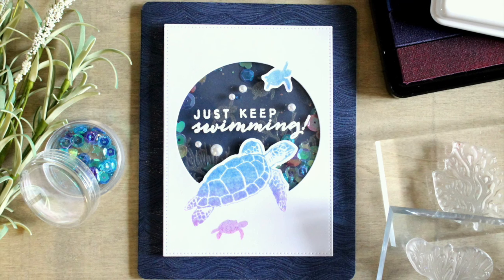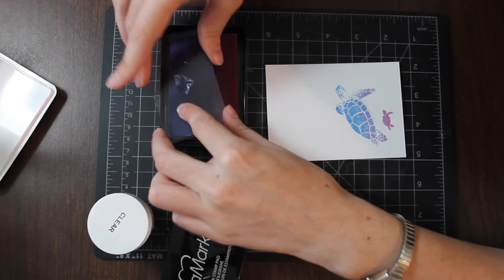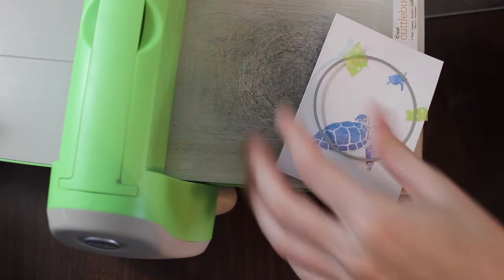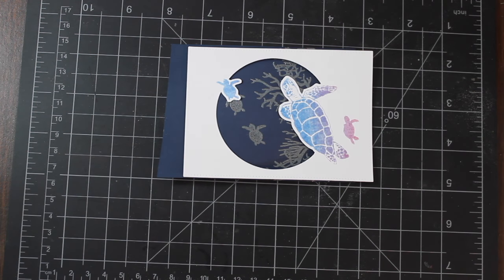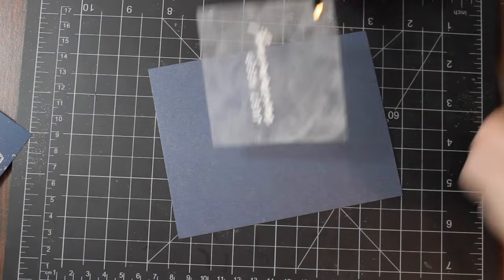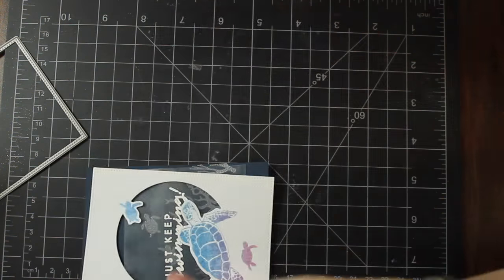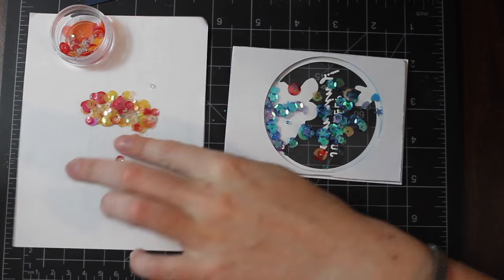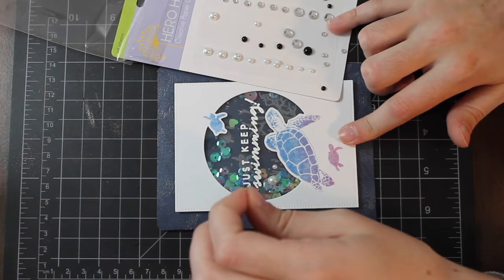Embossing on Acetate // Hero Arts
In this video, I show how to heat emboss on acetate, as well as some other stamping and die cutting tips.

Click SHOW MORE for supply list and details.

Cardstock: Bazzill shimmer navy cardstock, Michaels white cardstock
Stamps: Hero Arts July My Monthly Hero, Wave Pattern background and Color Layering Goldfish
Other: Hero Arts White Satin Pearl White and Clear embossing powder, Lucy's Little Things Tequila Sunrise Sequins and Hero Arts Neutral Mixed Accents

Tools: Hero Arts heat gun Cuttlebug, WRMemory Keepers circle dies, My Favorite Things Pierced Rectangles die